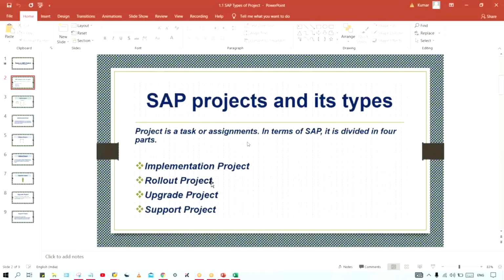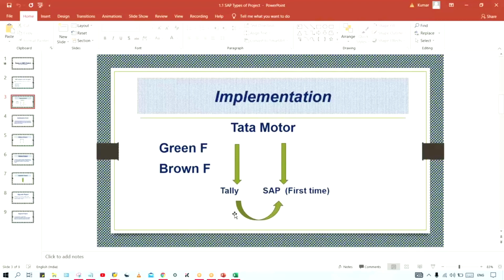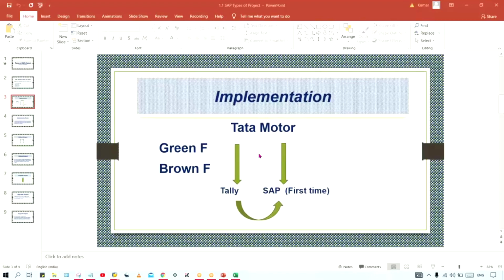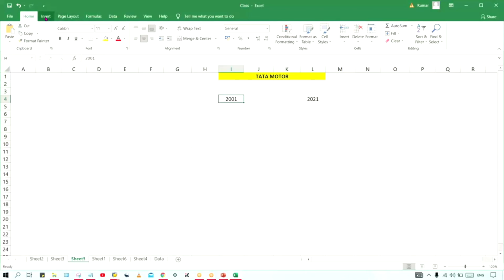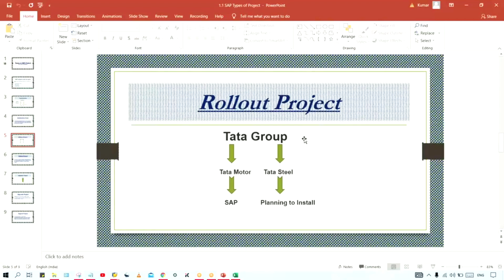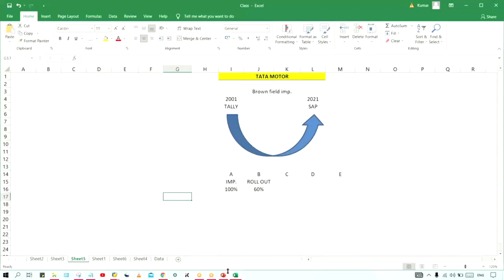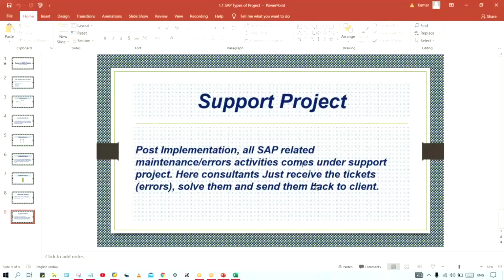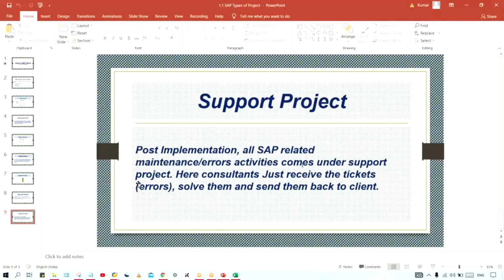(2) TYPES OF SAP FICO PROJECTS FULL COURSE 2025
SAP FICO is a business management software that allows organizations to manage their financial data. SAP FICO stands for Financial Accounting and Controlling. It's a core component of SAP ERP Central Component.
SAP FICO provides users with options for managing: Receivables and payables, Collections, Credit management, Finance, Treasury functions.
SAP FICO also streamlines core processes like: Financial consolidation, Scheduling, Reporting.
SAP FICO covers all business processes in several industries. It was founded in 1972 to launch business processes aimed at organizing processes in enterprises.

How many data types are there in SAP FICO?
Kinds of Master Data in SAP FICO - An introduction | Skillstek
There are two types of Data available in SAP. Master Data & Transactional Data. Master Data is the base for any posting of Transactions. In SAP, different dedicated tables are available for Master Data